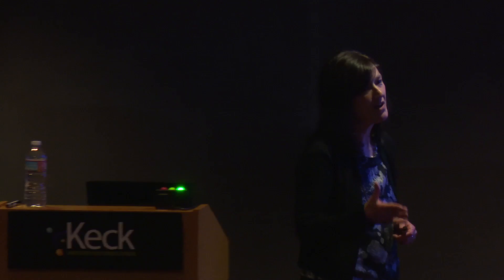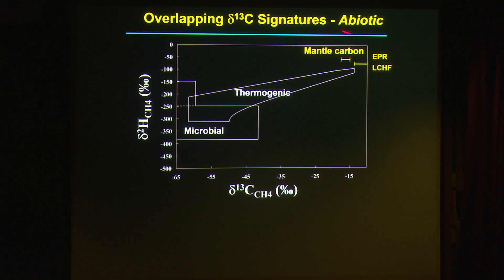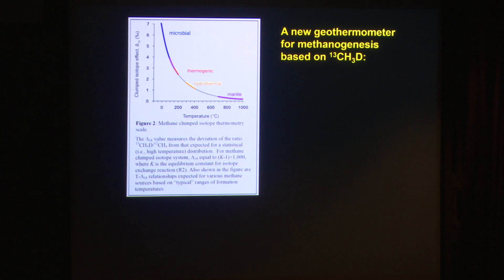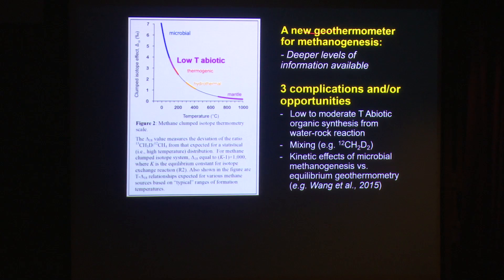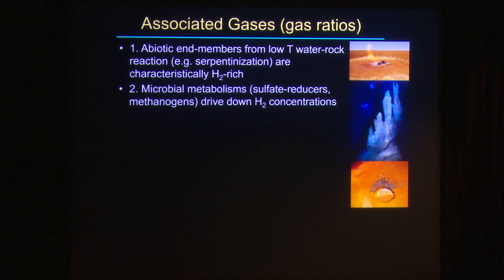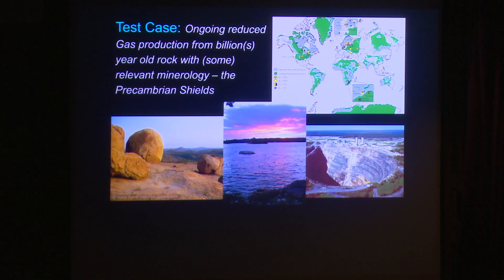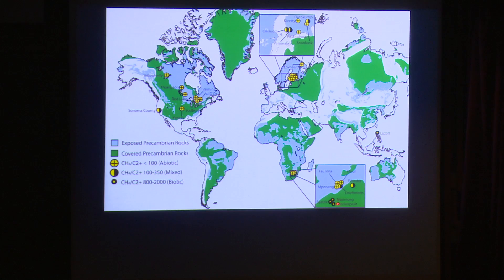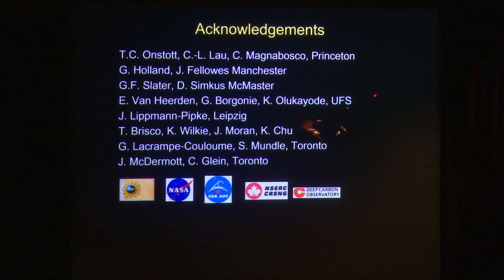Biotic and Abiotic Methane Sources and How to Differentiate Them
Watch Prof. Barbara Sherwood Lollar  from University of Toronto analyze biotic and abiotic methane sources during the Short Course Methane on Mars at the Keck Institute for Space Studies/Caltech on December 7, 2015.